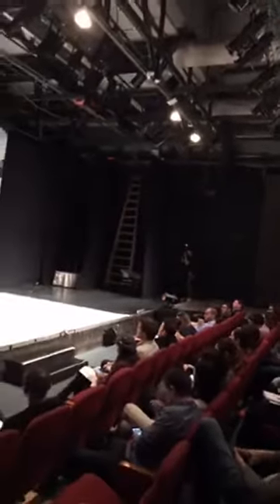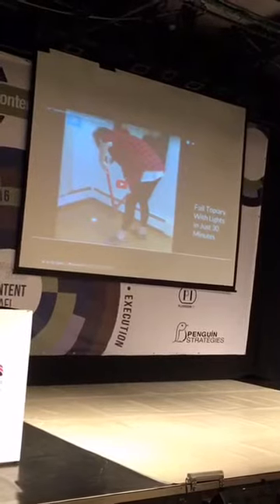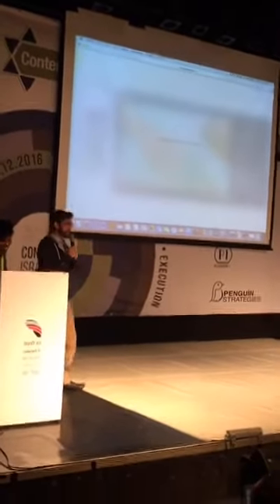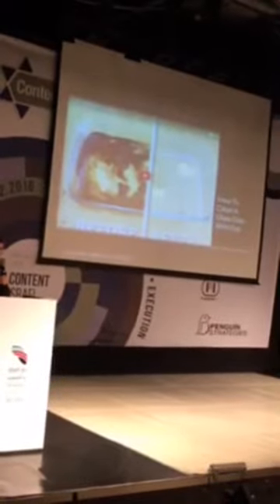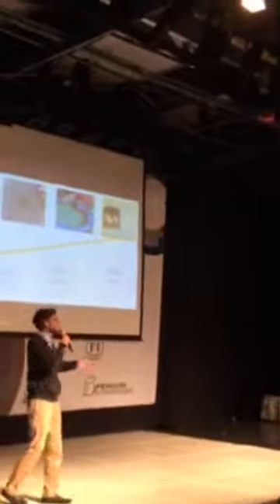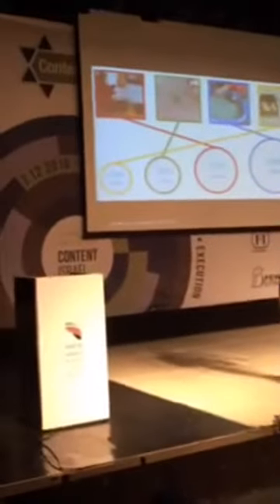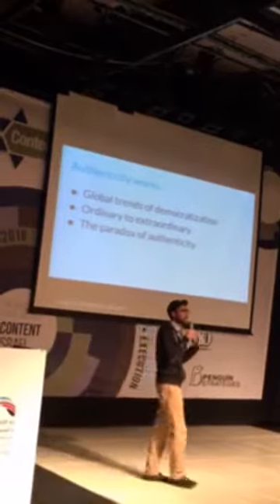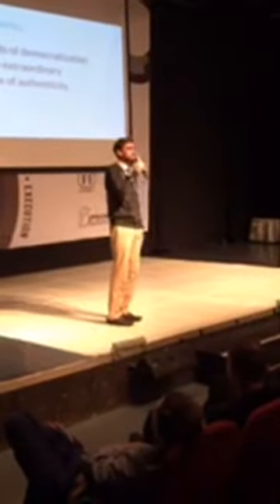Moe Mernick, Head of BD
The Secret to Video Virality: Why our recent video surpassed 100 million views

As the world's largest DIY community, Hometalk has 7M members, 40M monthly visits, and 250M monthly pageviews. Earlier this year, they built a video team to further promote their brand and drive new audiences to the site. Not only has it been a huge success with resulting traffic, revenue, and PR, they've just hit a major milestone: A video surpassed 100M views! Come learn how Hometalk leveraged video to help them scale, why Facebook LIVE plays a key role in that strategy, and how these lessons can be applied to your organization.